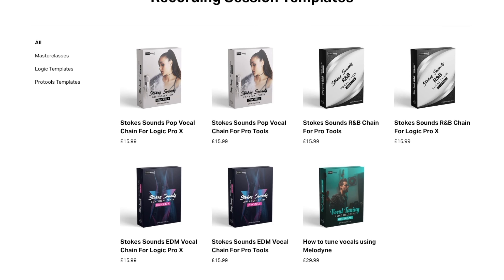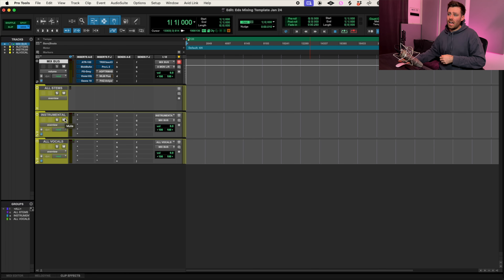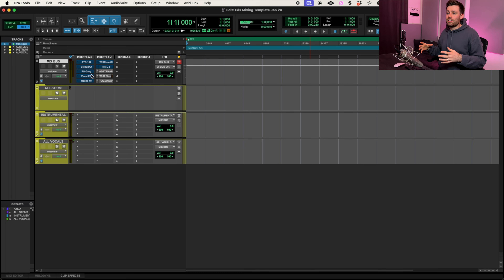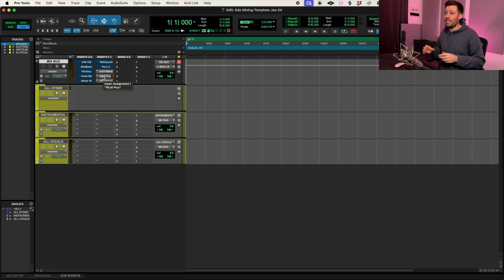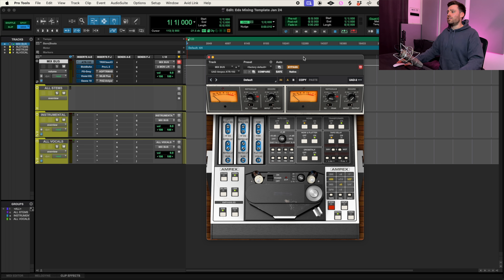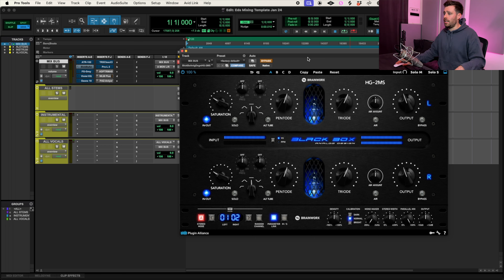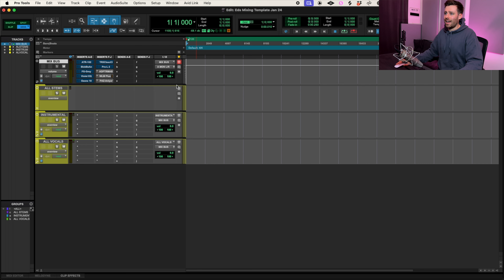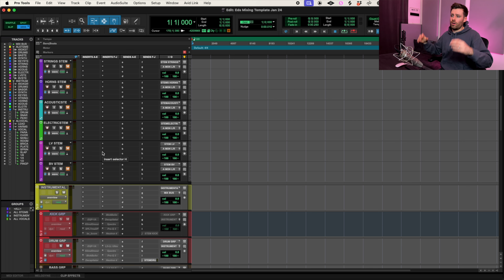My 2024 Mixing Template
In this video, I go through my mixing template for 2024.

⚡️Shop Our Vocal Chains⚡️

⚡️Explore Our Masterclasses⚡️

⚡️Interested in 1-on-1 Mix Consultation? for more info!